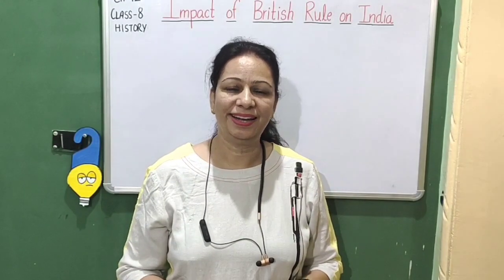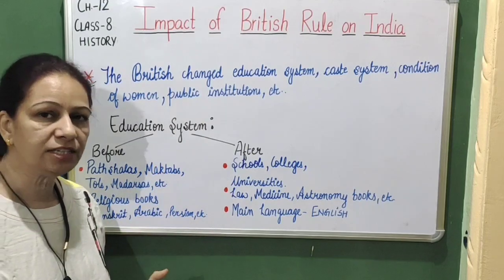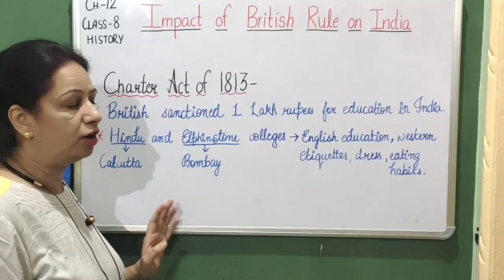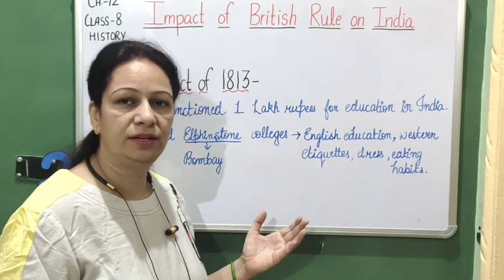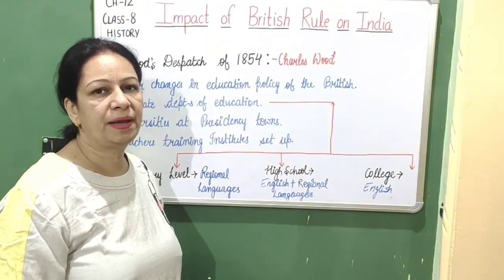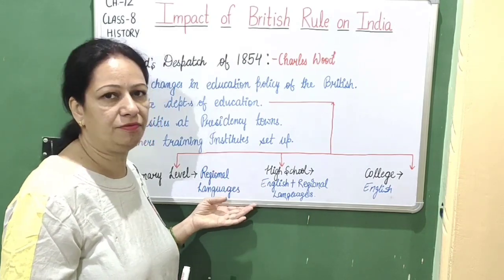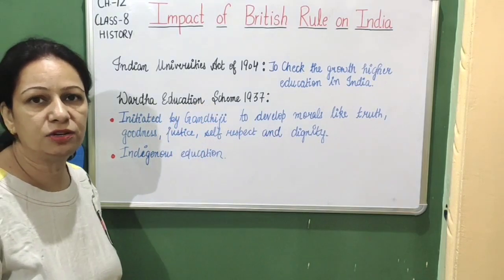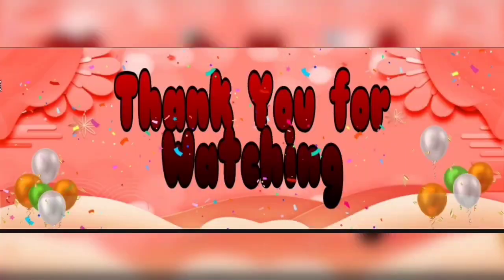Class-8 (History)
Chapter-12:The Impact of British Rule on India (part-1)